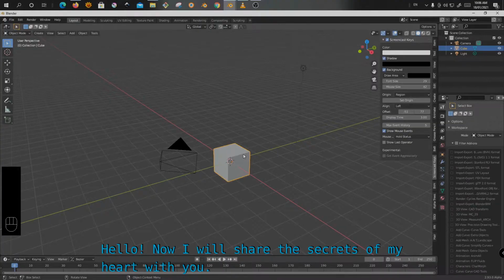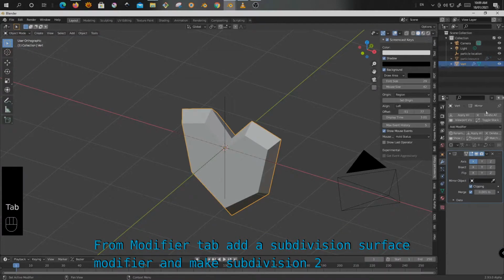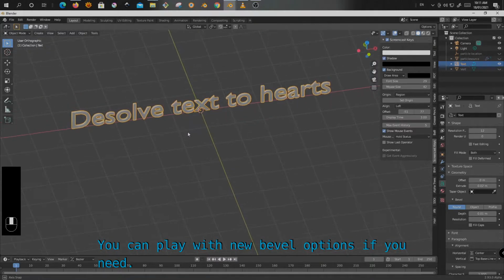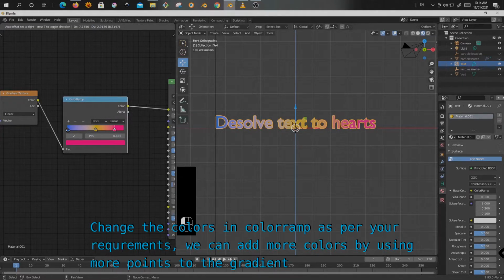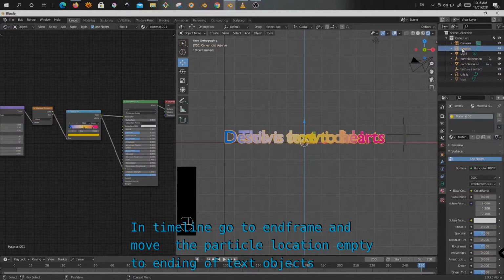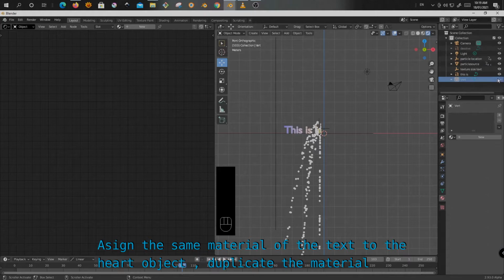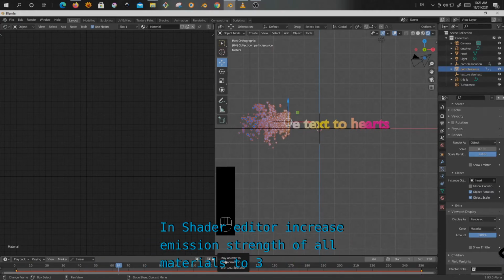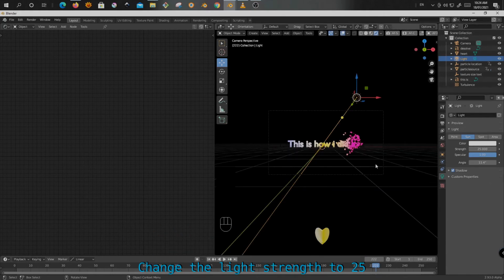blender particle text transition tutorial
particle text transition walk through using blenders object texture coordinate.